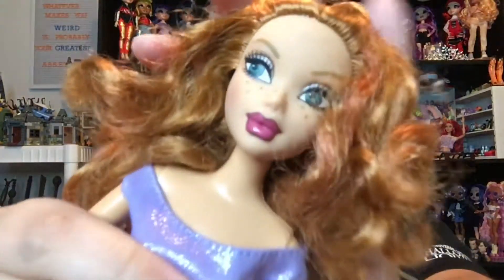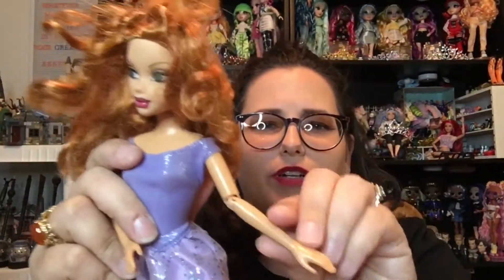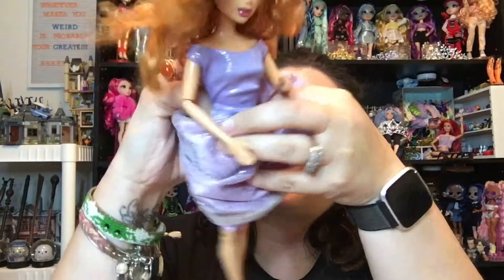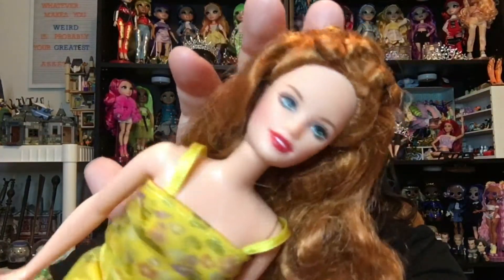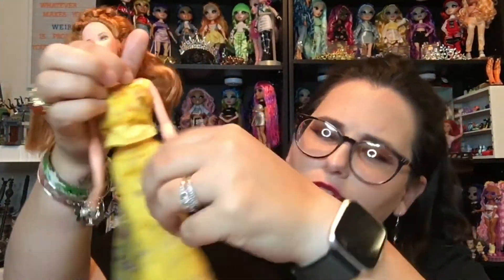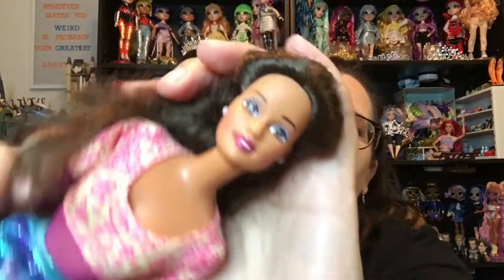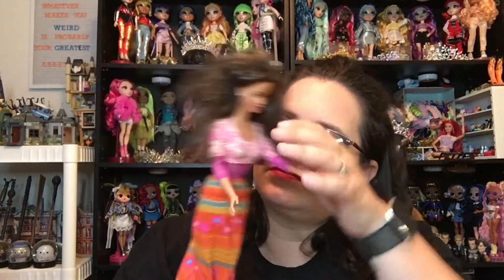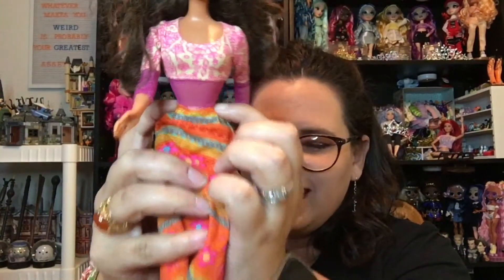Thrift Find - Mattel Dolls